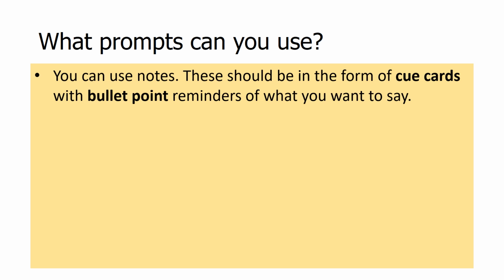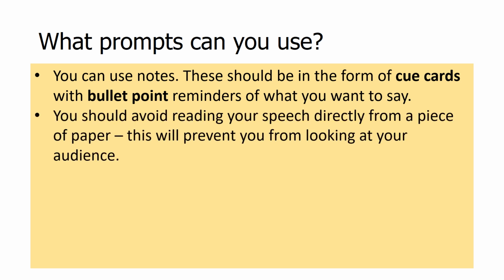GCSE English Speaking and Listening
This presentation will guide you through the requirements for the GCSE English Language Speaking and Listening assessment which is a compulsory element of English GCSE.